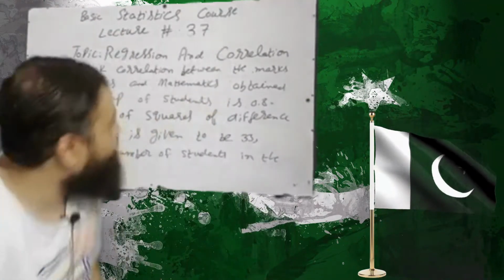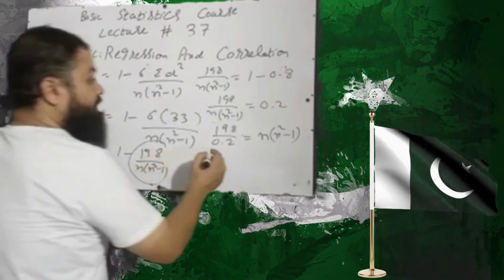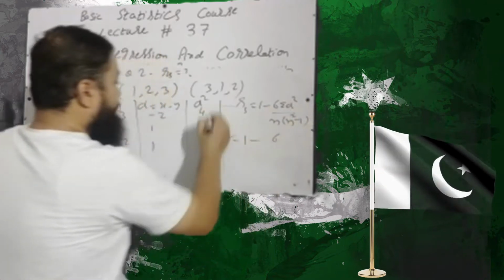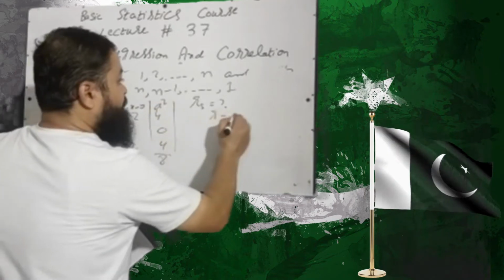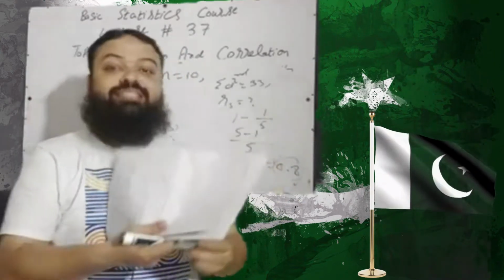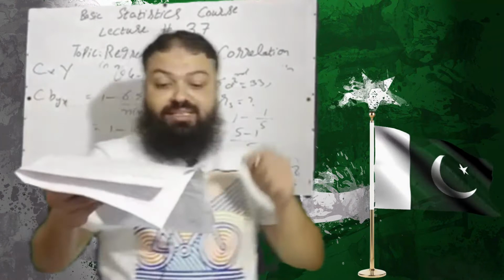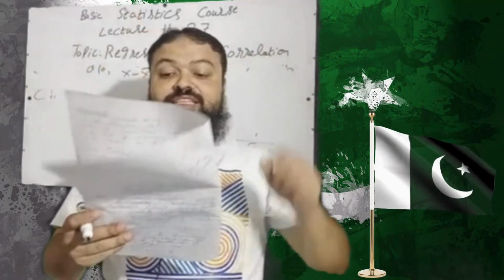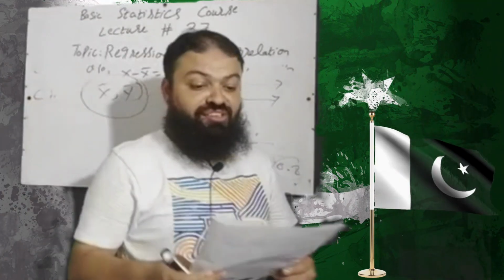Basic Statistics Course,Topic:Regression And Correlation, Lecture # 37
Basic Statistics Course,Topic:Regression And Correlation, Lecture # 37,Delivered By Professor Hassan Humayun Khan